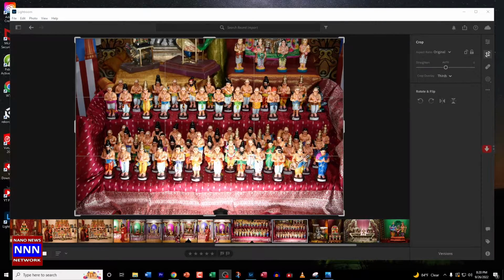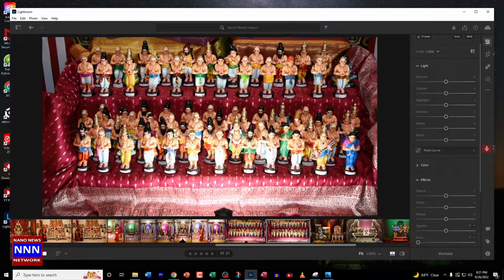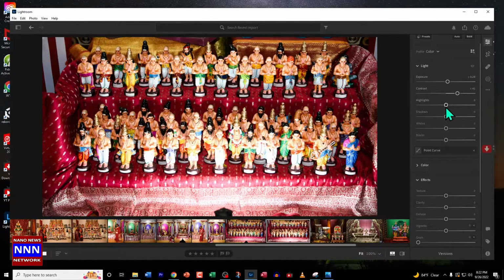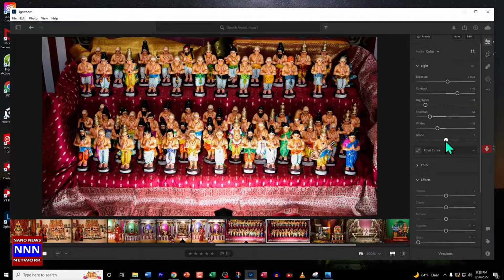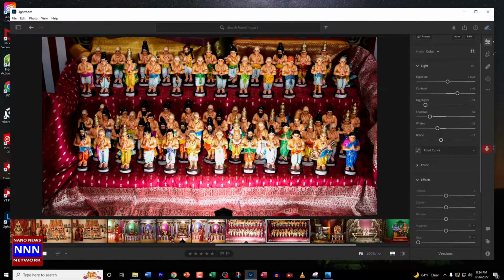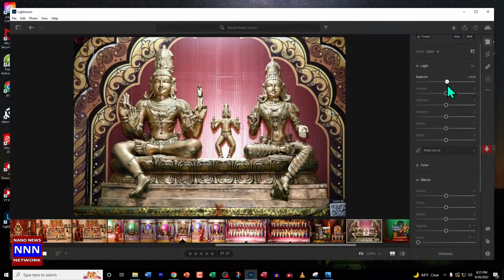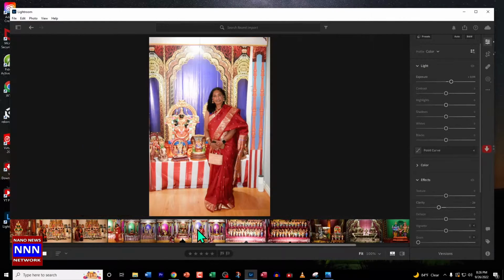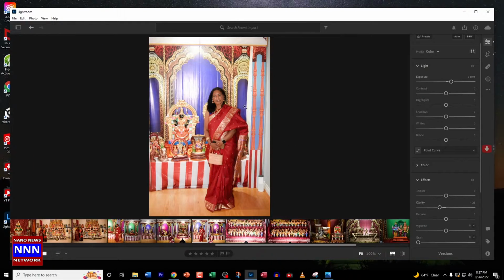Lightroom CC 2022 Quick Editing Tips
Exposure, contrast, highlights, shades, blacks, whites, shadows, vibrance, clarity, etc.

Channel dedicated to health education, news, and entertainment
Dr. Nik, Dr. Nikam, academy, university, clinic,